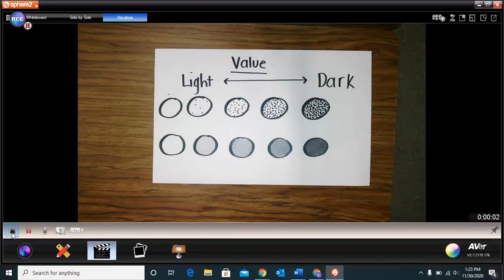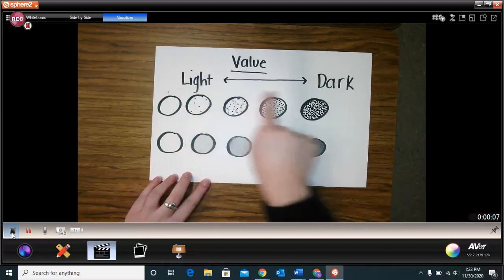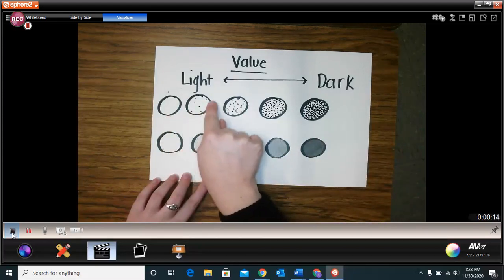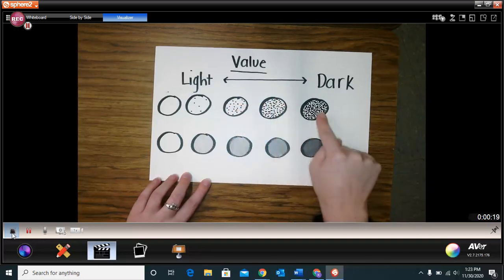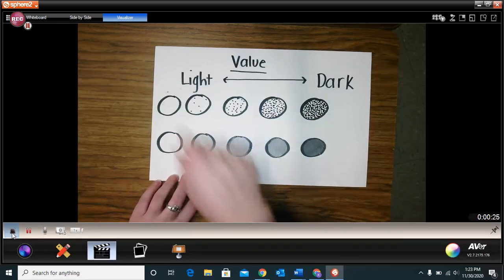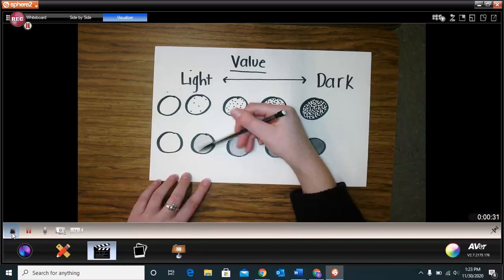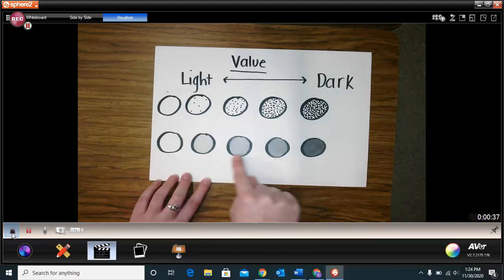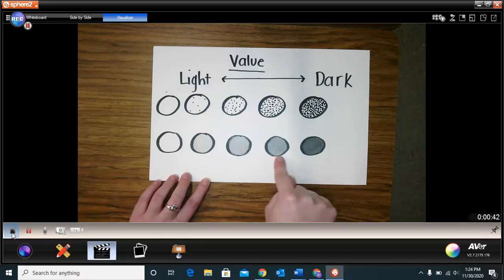K-1 Value Snowman